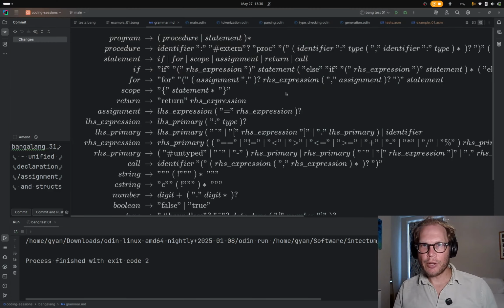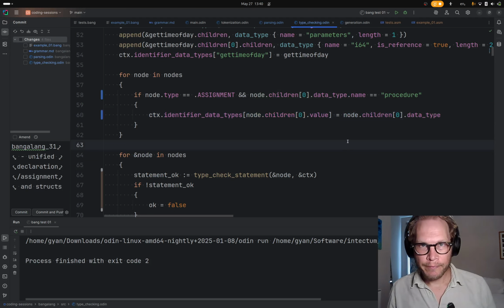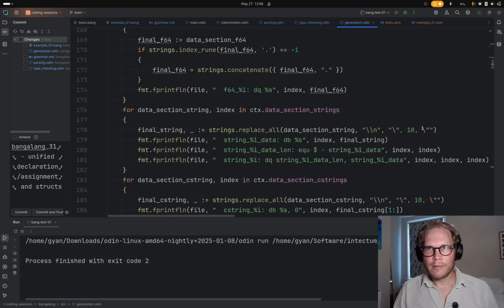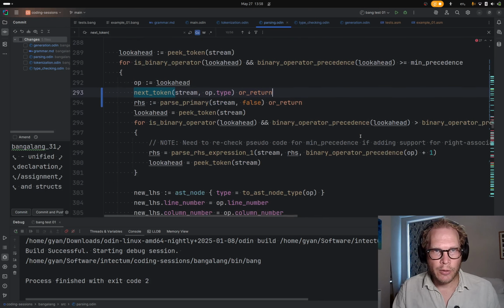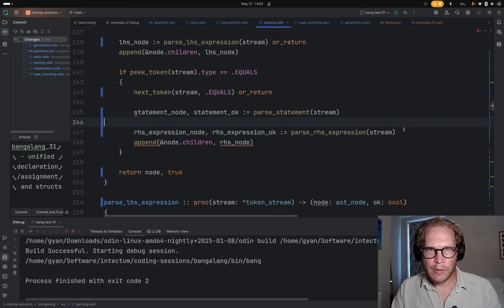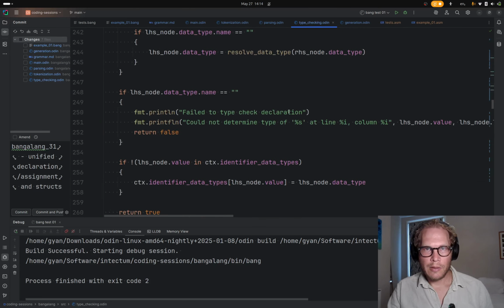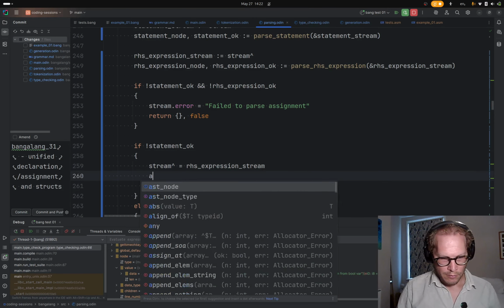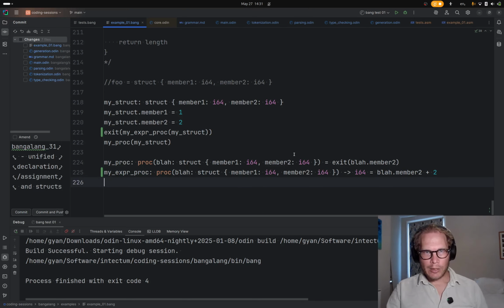Unifying Procedures and Assignments // Bangalang 32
Unifying procedures and assignments within Bangalang's compiler.